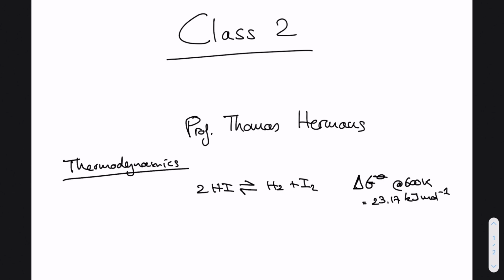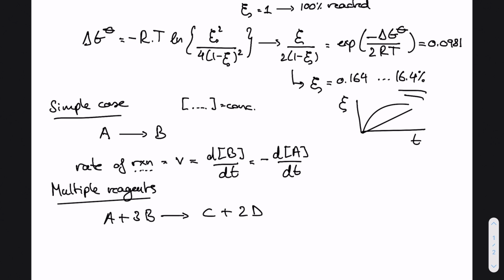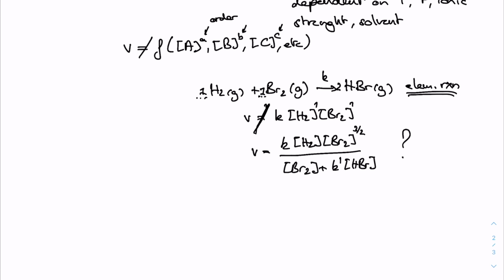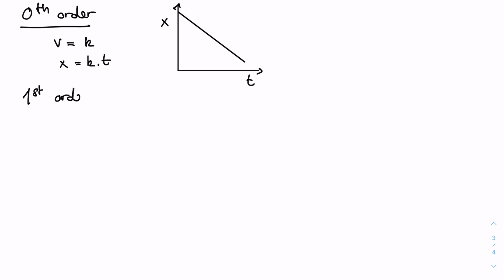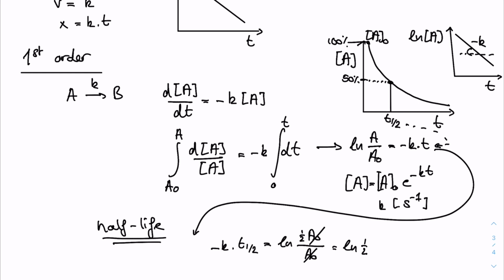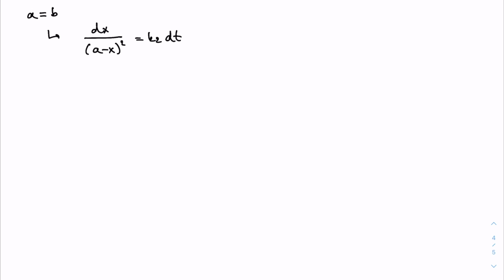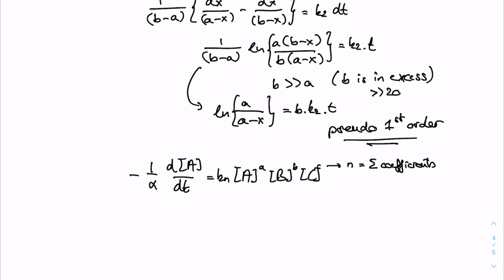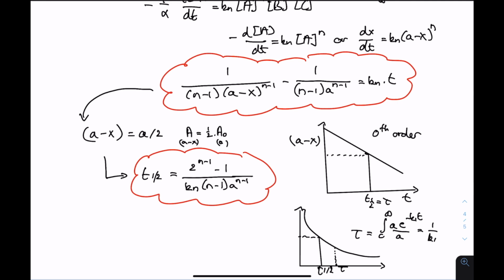Chemical kinetics — Class 2: 0-2nd order, equilibrium (analytical)